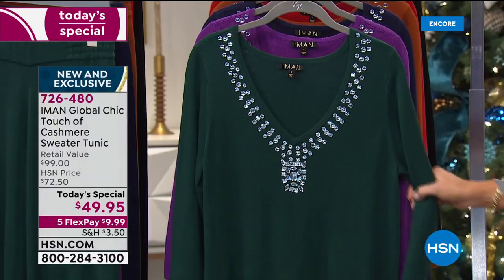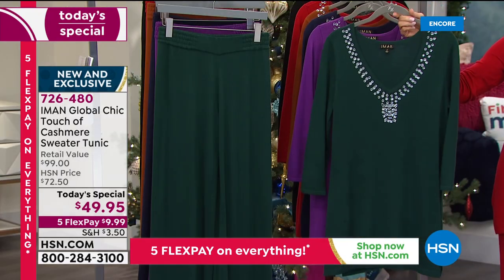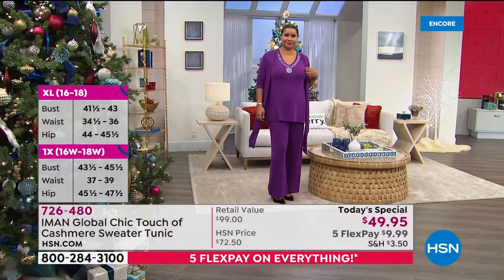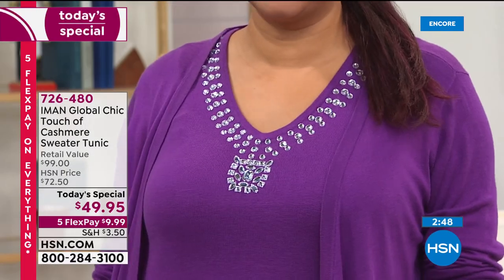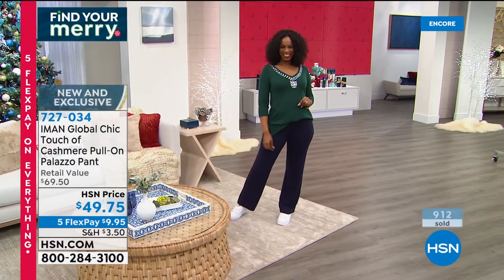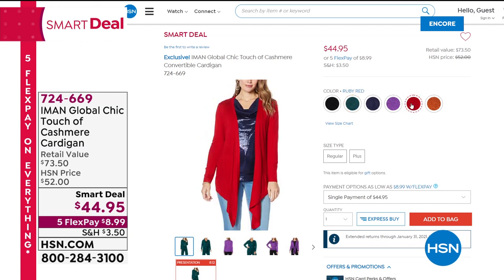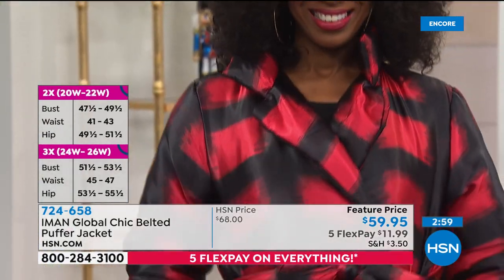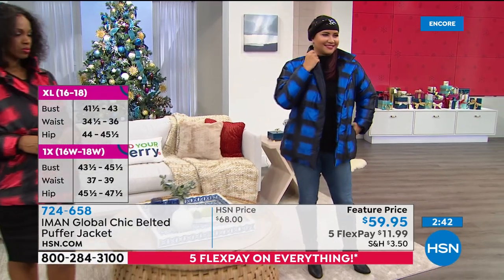HSN | IMAN Global Chic Fashions 11.22.2020 - 02 AM